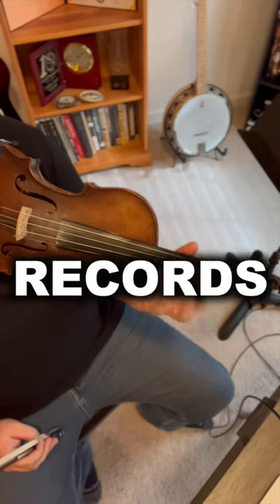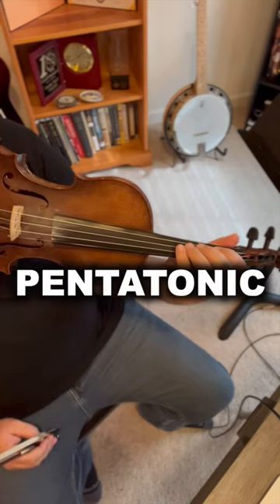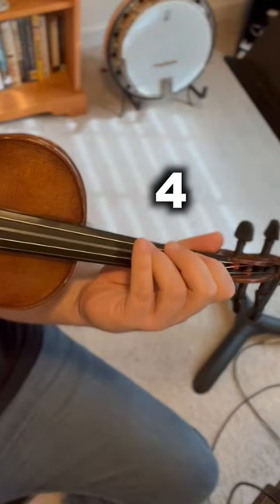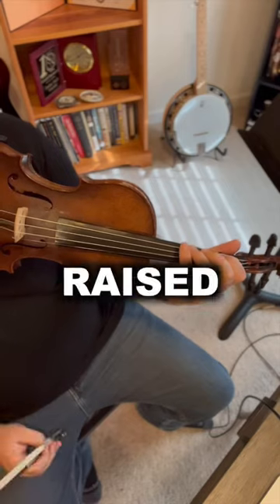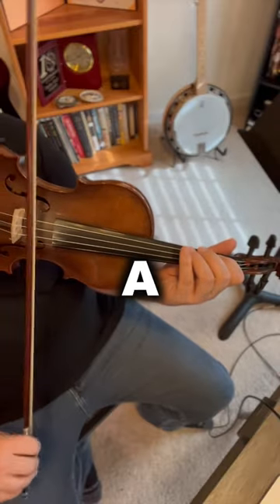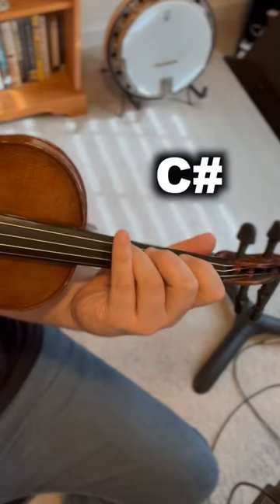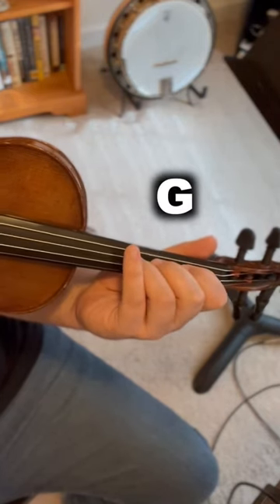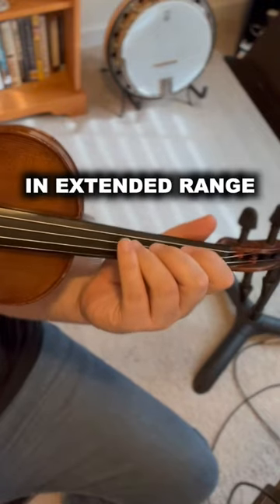Easy trick for fast bluegrass improv…